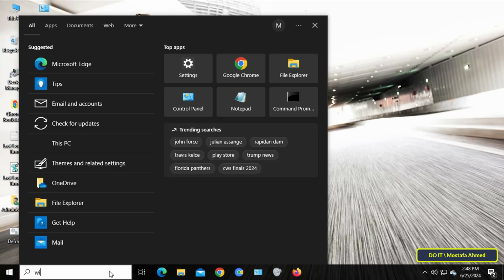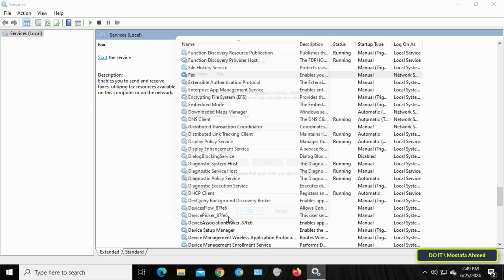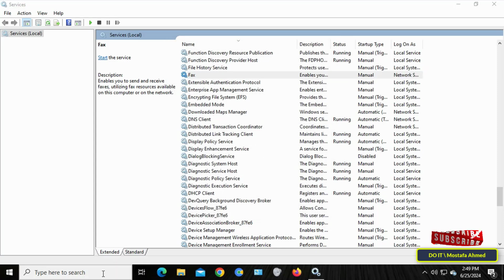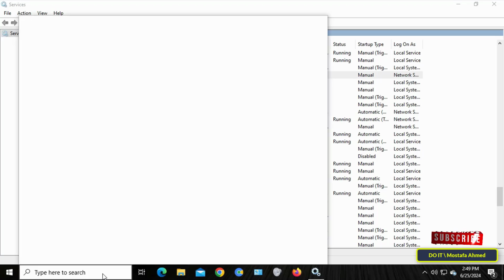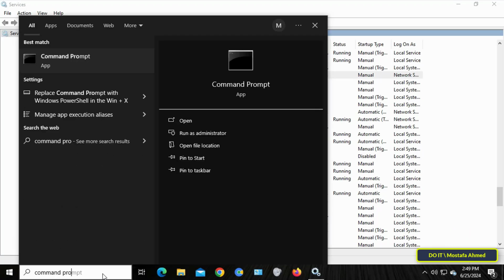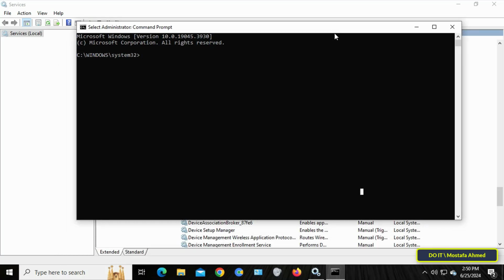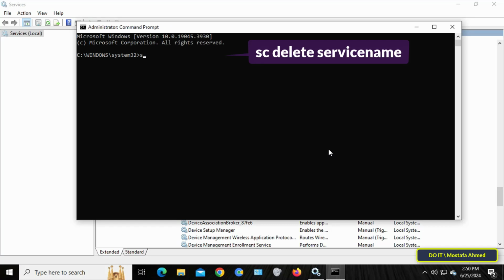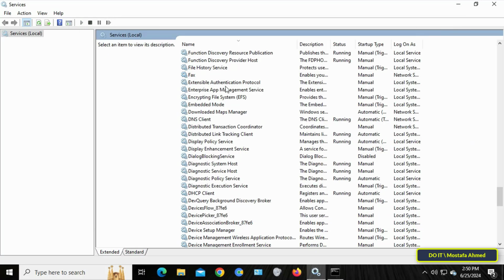How to Delete a Windows Service With the Command Line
In this video, I will explain to you how to delete a service from Windows services. Sometimes, as a user, you may want to stop a specific Windows service, and after a while you can start this service again. Wind allows you to do this easily. But when you want to permanently delete the service from Windows, this may require a specific method to delete any Windows service. This method is via Command Line.
Command : sc delete servicename
How to Delete a Windows Service on Windows 10/11,
How to delete Windows service with CMD,
How to delete a windows service using command prompt,
How to Remove Windows Service on Windows 10,
How to Remove Windows service from command line,
How to Find the Service Name in Windows 10/11,
How to Install and uninstall Windows services in Windows 10/11,
How to Delete or Remove a Service in Windows 10/11,
How to Delete a Windows Service from the Command Line,
SC install service, Uninstall Windows service cmd command,
Installing and Uninstalling Windows Service using Command,
Manually Installing a Service as a Windows Service,
Install Windows service, Windows Service Installation